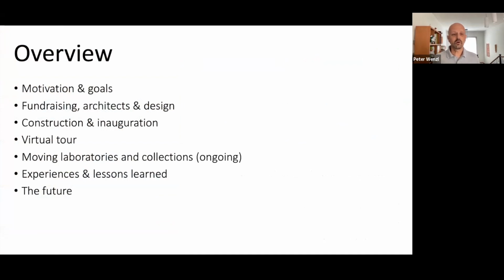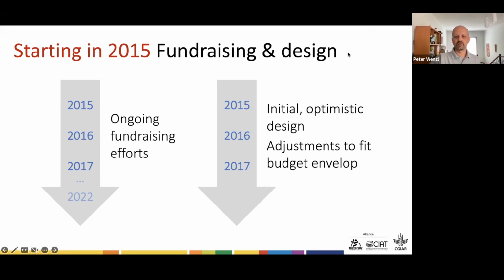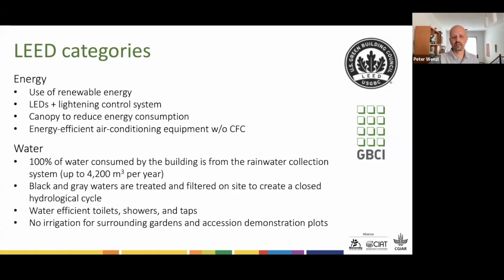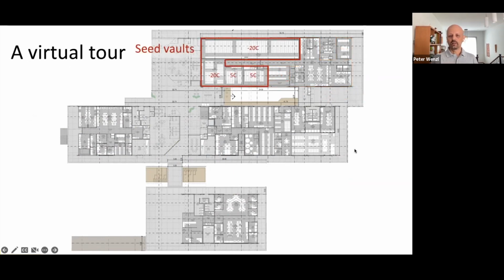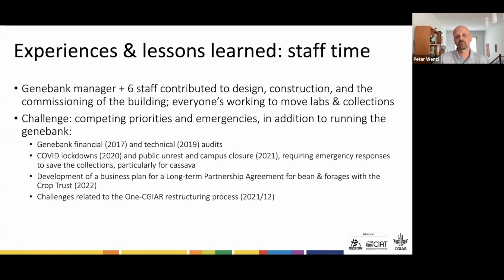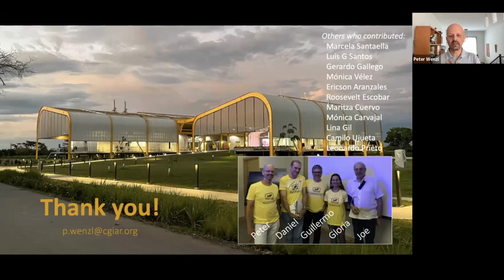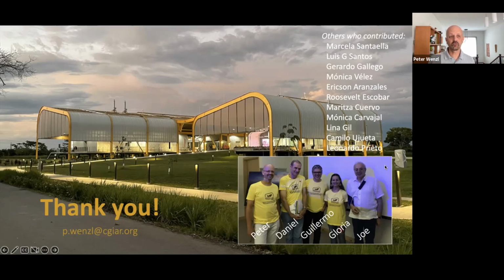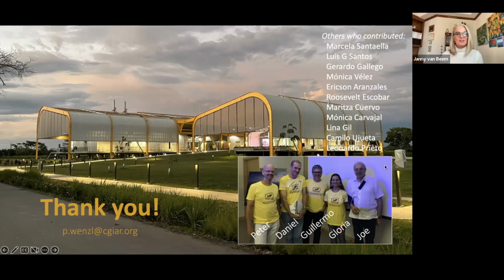GROW Webinar: Ecoefficient Genebanks in the 21st Century with Peter Wenzl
Genebank Resources on the Web (GROW) webinars are presented through a partnership between the Crop Trust and CGIAR to provide thought-provoking discussions within the genebank community.

The webinar series explores topics ranging from emerging technologies, operational efficiency, collecting to seed longevity, policy, and use. GROW aims to tackle difficult questions and provoke discussion on important genebank-related details and themes.